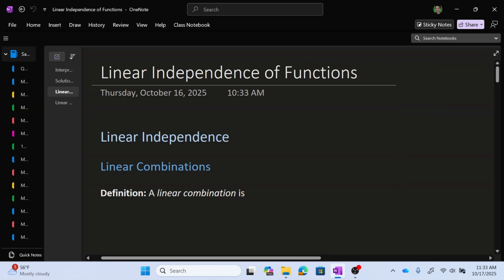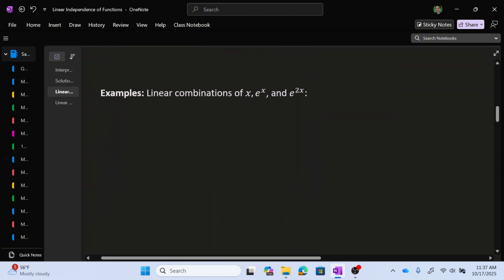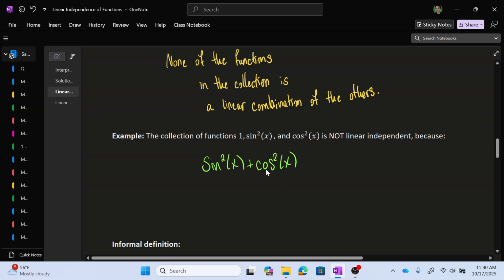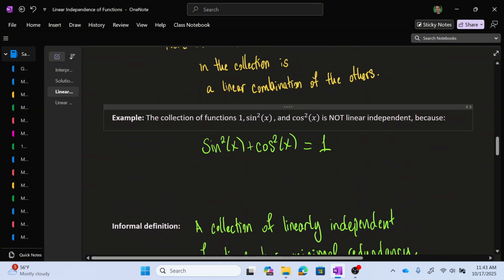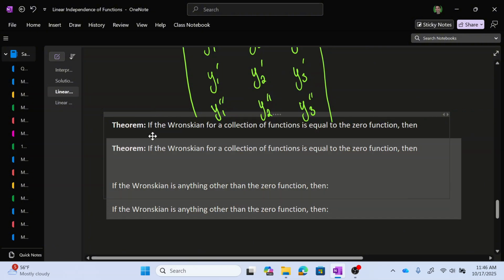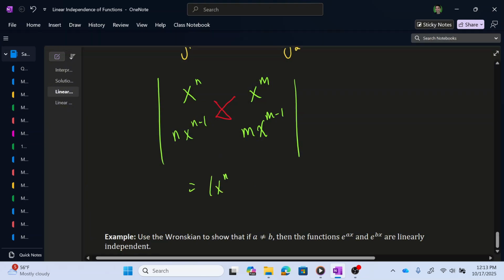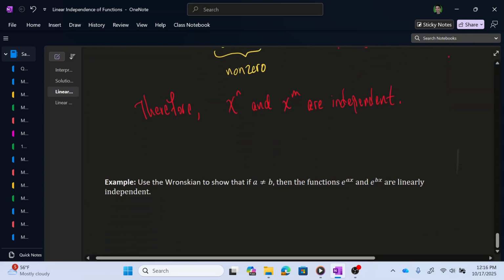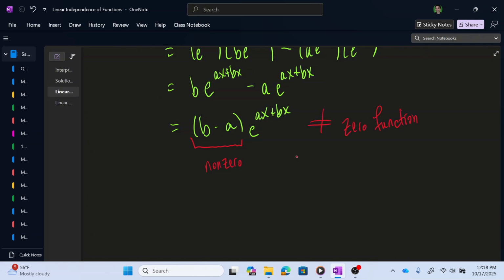Differential Equations - Linear Independence of Functions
00:00 Introduction
00:40 What is a linear combination?
04:30 What is linear independence?
08:57 Wronskian to determine linear independence